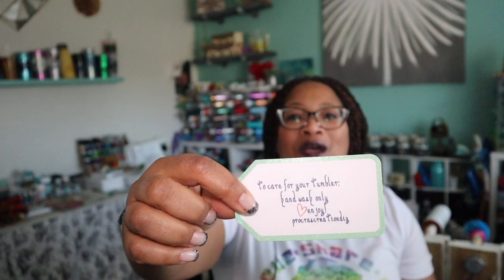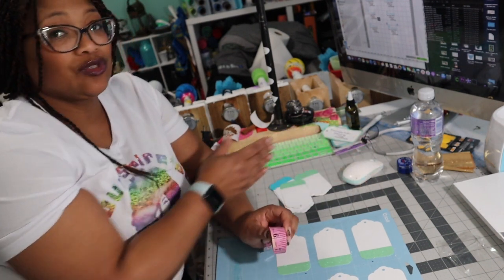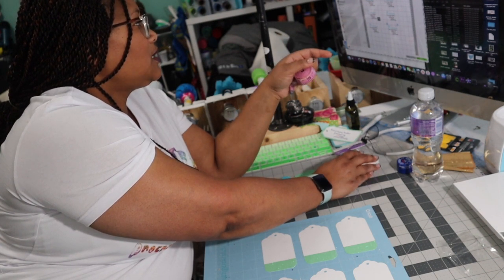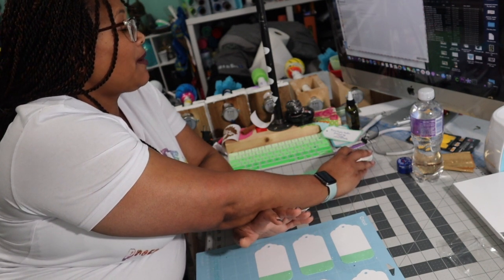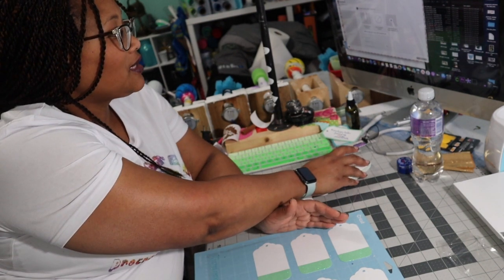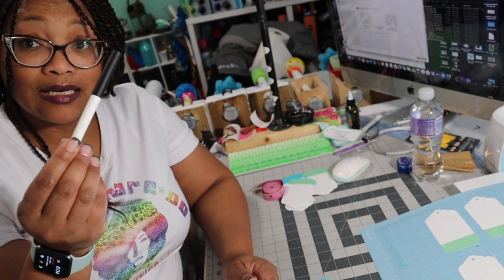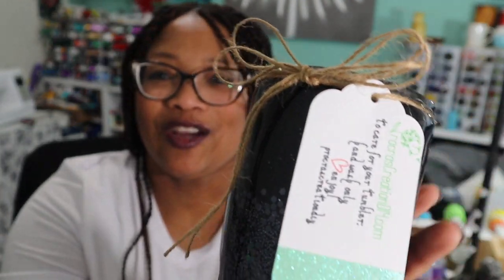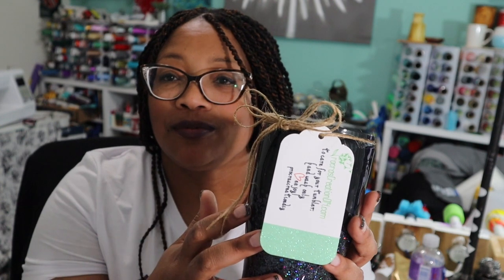How to Write Text on a Precut Blank Tag Using Cricut Maker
This video is about How to Add Text on a Precut Tag Using a Cricut. I keep buying blank tags and now I can put those tags to use by writing a quick thank you, about ProcrascreationDIY or care information for my tumblers.
I hope this video helps to answer all of your questions.

Blank Tags
Silhouette Clear Sticker Paper
Silhouette Foil Sample Pack
Silhouette Foil Silver
Silhouette Foil Rose Gold
Silhouette Dark Heat Transfer Paper (iron on)
Silhouette Light Heat Transfer Paper (iron on)

Etsy Shop

About ME
Wife.mother of 2 teenage sons, educator, author, creator, blogger, student, and grateful human.